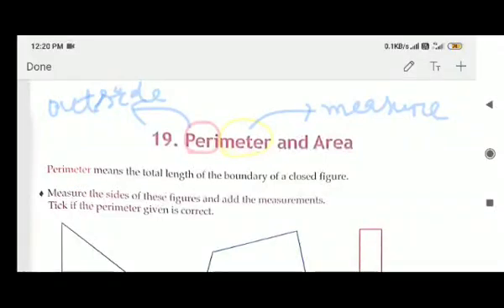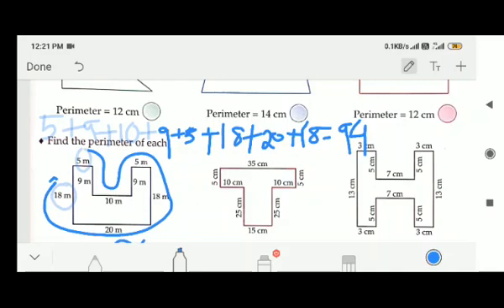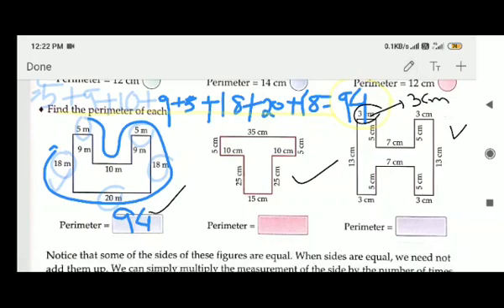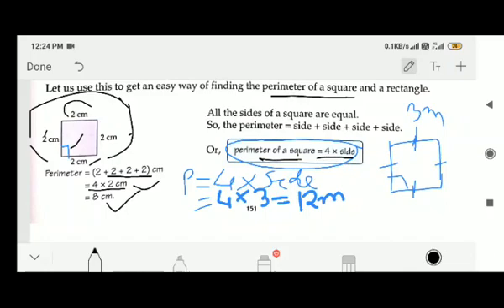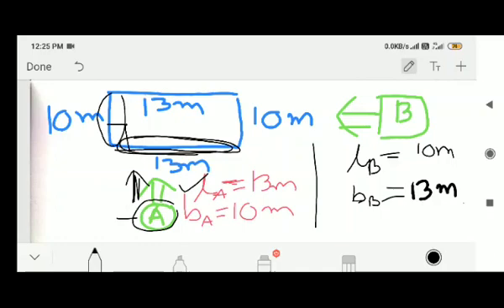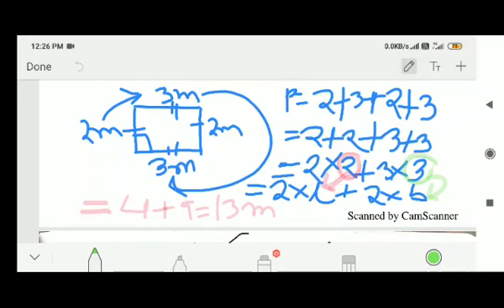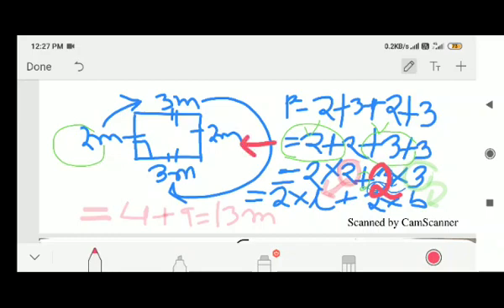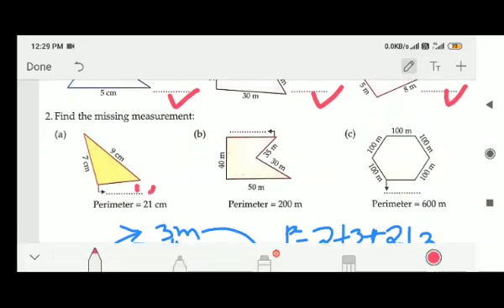Class IV & V Maths - Perimeter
Perimeter

insight DJCS
insightDJCS